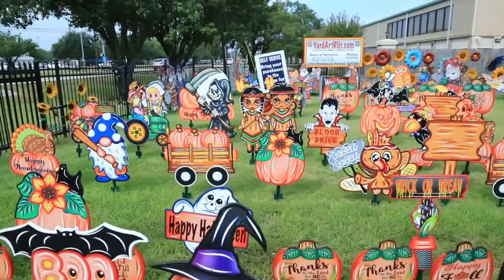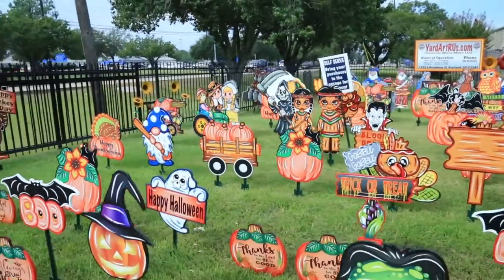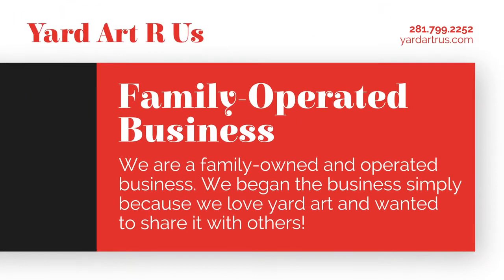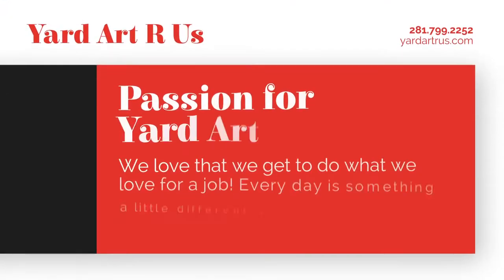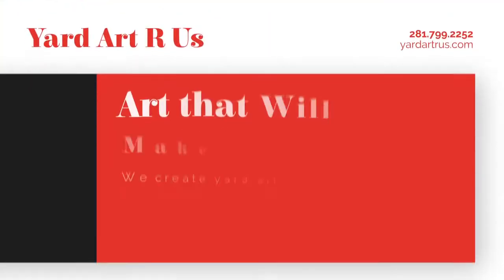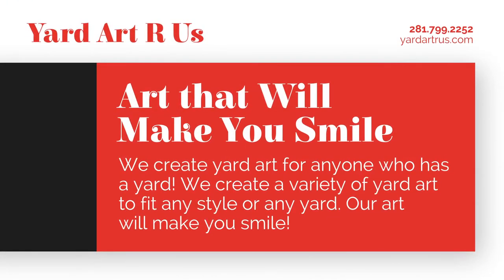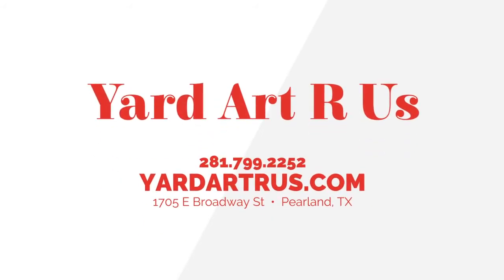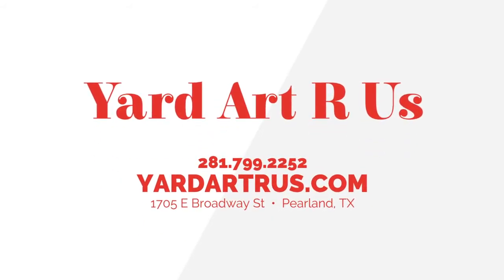Learn about Yard Art Decor and More.com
Visit with Artist Mary Amick.